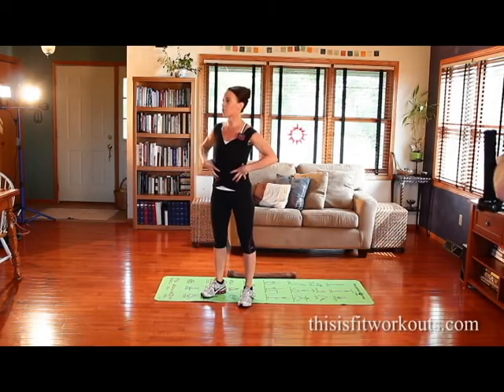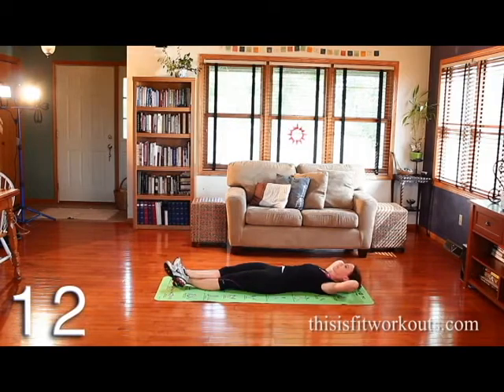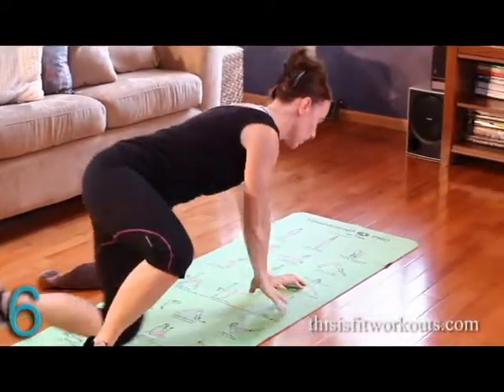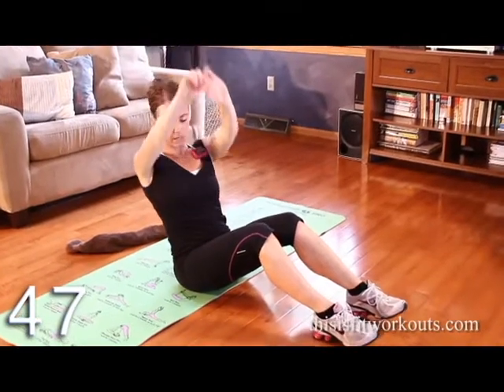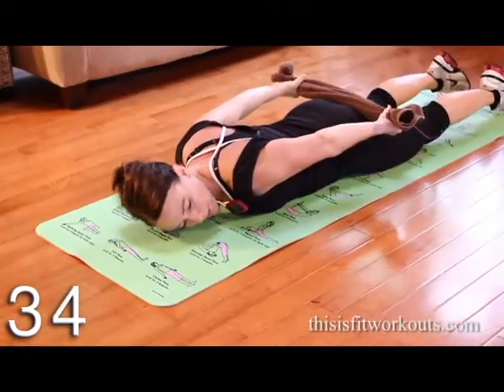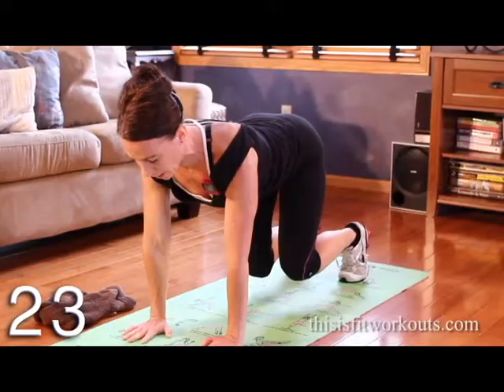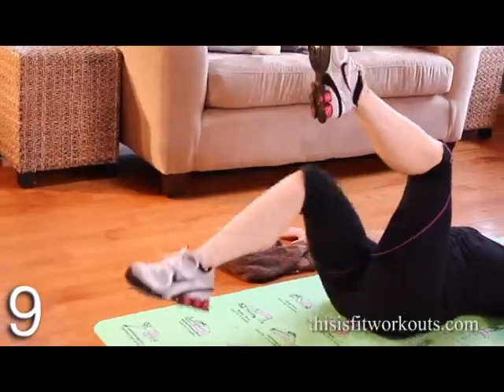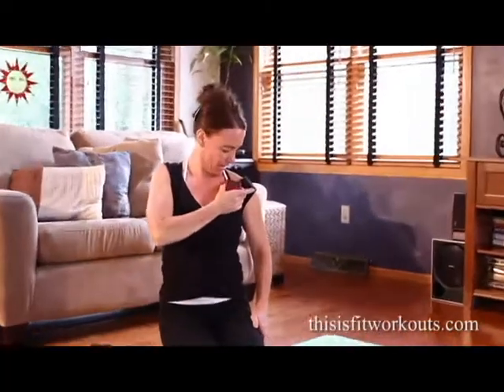8-Minute Abs! Beginner Level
EQUIPMENT:
- Towel or Mini-Band Loop (These are the loops I use
- Mat

EXERCISES in my 8-Minute Abs series!
- Long-Leg Curl-Ups
- Towel Dead Bug
- Modified Superman
- Lean Back Bodyweight Mason Twist
- Towel Dart
- H+K Plank
- Toe Dips
- Slingshot Plank